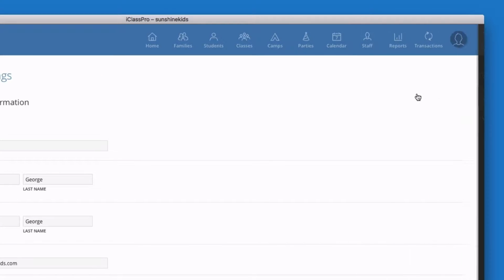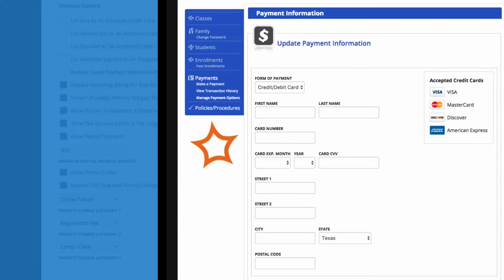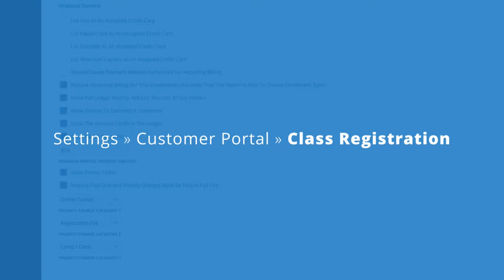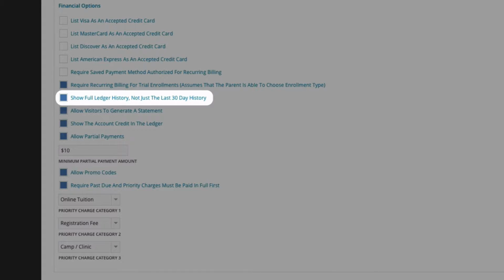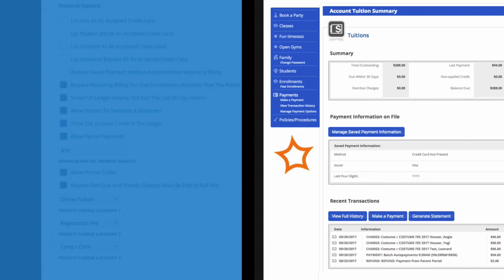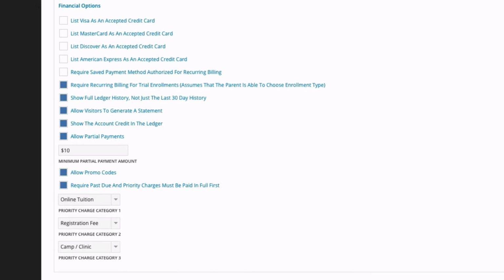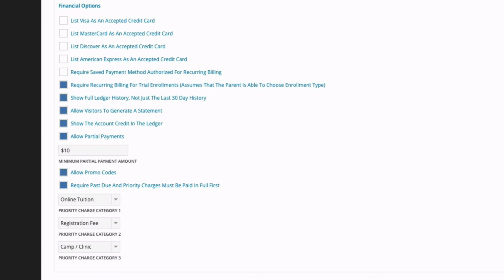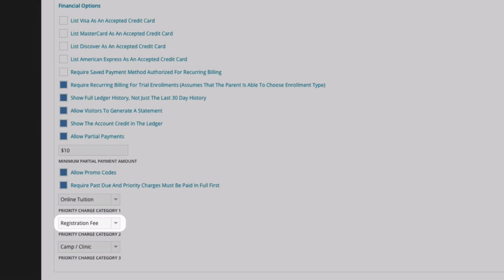Customer Portal: Financial Options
This lesson is the third of three lessons which cover the parent portal setup process in detail. This video will explain the options your business has for financials in the parent portal, such as whether customers are required to store payment information on file or if they are able to use Promo Codes which have been created in the system at checkout.